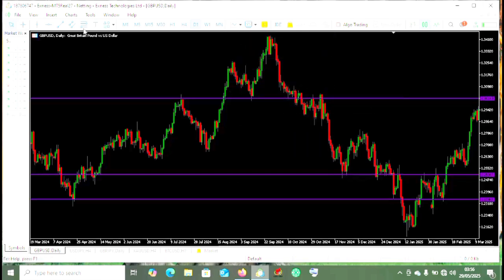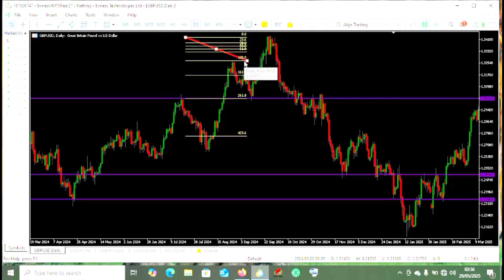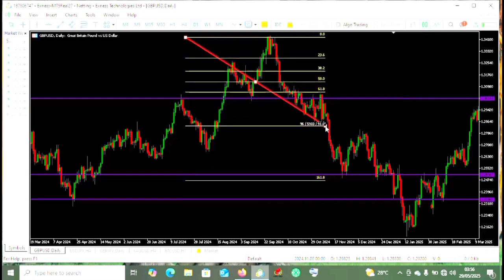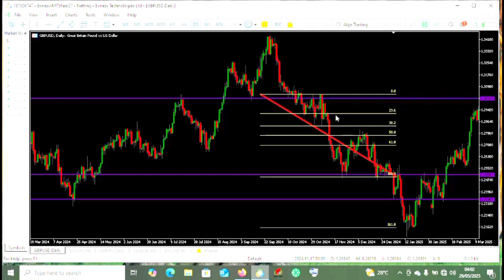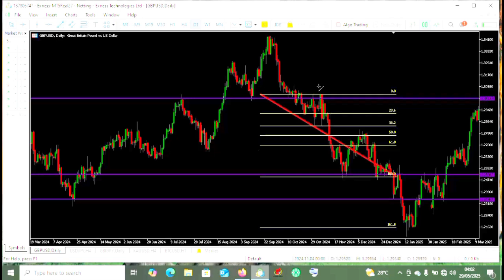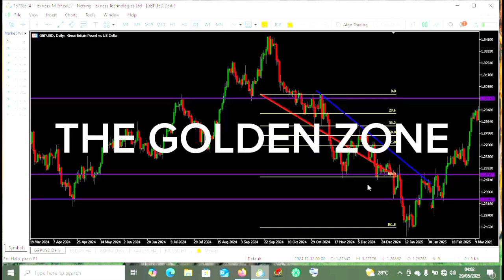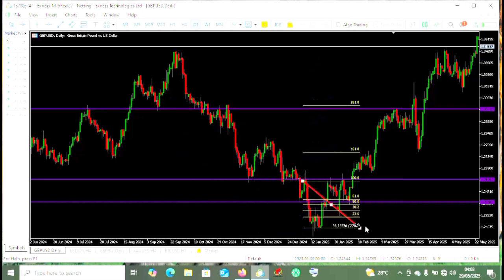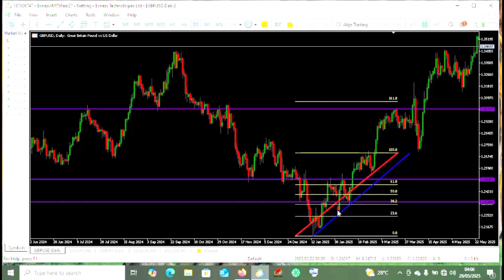FIBONACCI 95% WIN RATE, BELIEVE IN THE GOLDEN ZONE